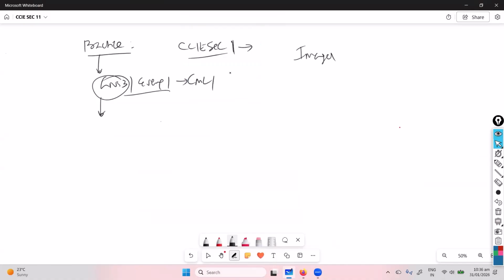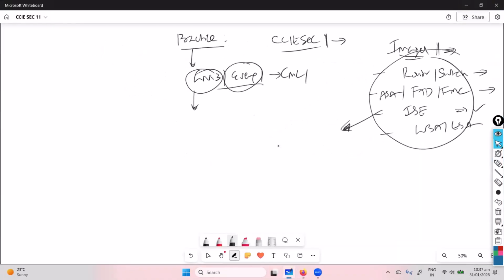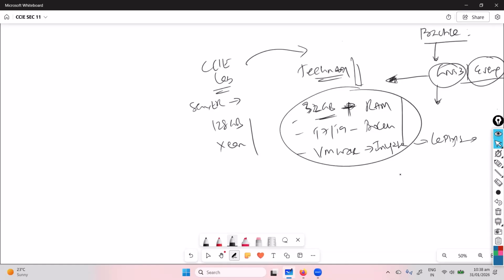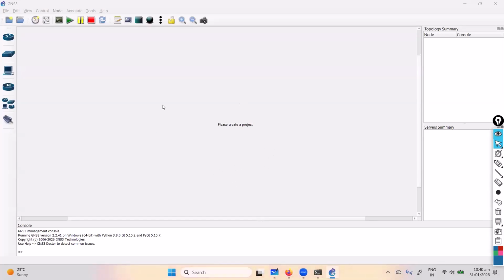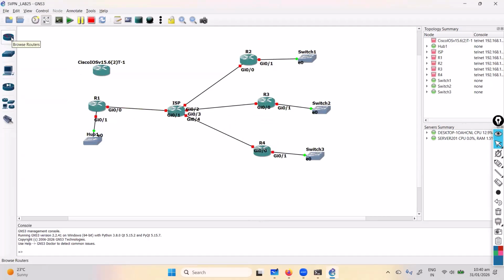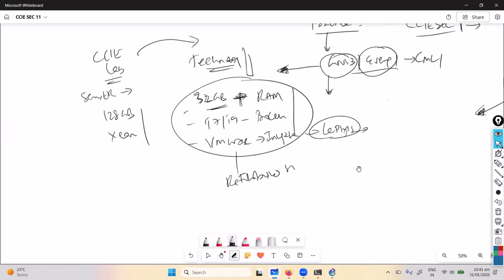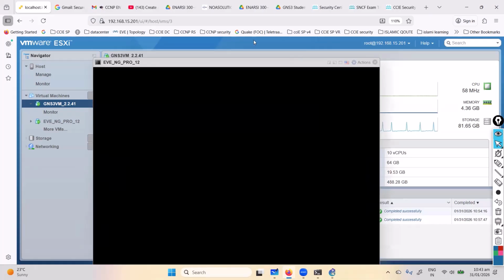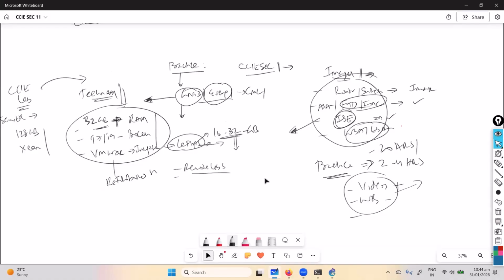CCIE Security Virtual Labs – Build Your Practice Environment | Sikandar Shaik CCIEx3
CCIE Security Virtual Labs | CCIE Training Course | Sikandar Shaik | NOA Solutions

Learn how to set up virtual labs for CCIE Security preparation. Discover the tools, topologies, and best practices for building an effective lab environment using GNS3 and EVE-NG.

Timestamps:
00:00 - Introduction
01:00 - Why Virtual Labs?
03:00 - Tools & Software Required
05:00 - Lab Topology Setup
07:00 - Best Practices

Topics covered:
- Virtual lab environment setup for CCIE Security
- GNS3 and EVE-NG for CCIE Security practice
- Cisco ISE, FTD, FMC lab setup
- Practice topology design
- Resource requirements and recommendations

This course is ideal for:
- CCIE Security aspirants building lab environments
- CCNP Security professionals advancing to expert level
- Network security engineers and cybersecurity professionals